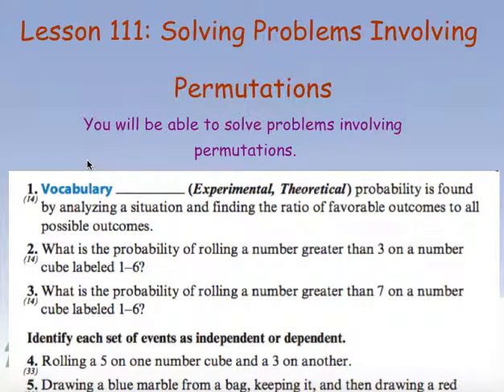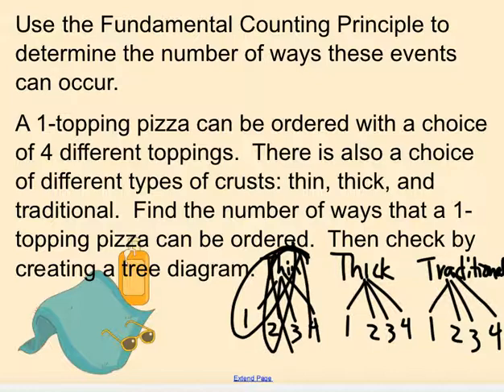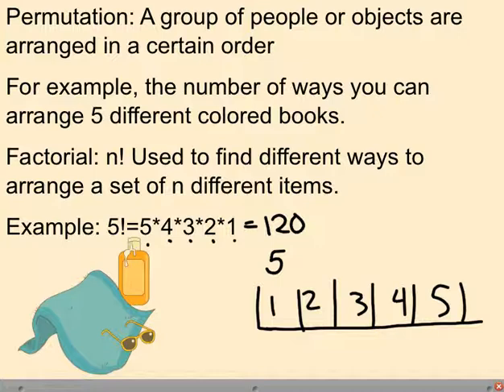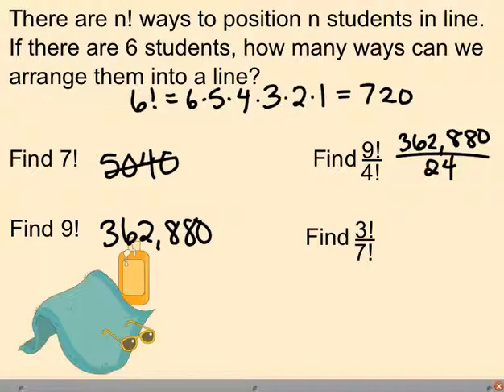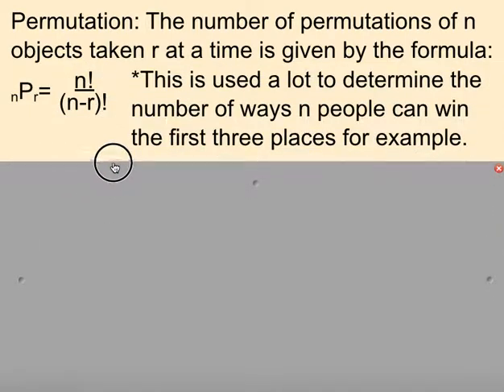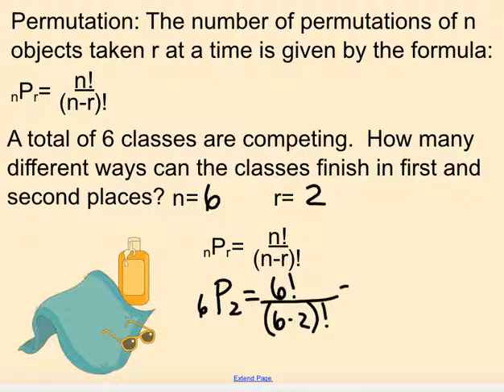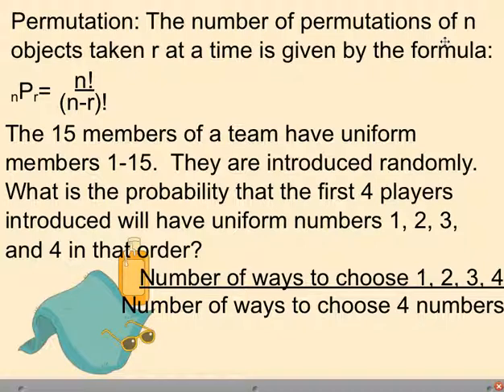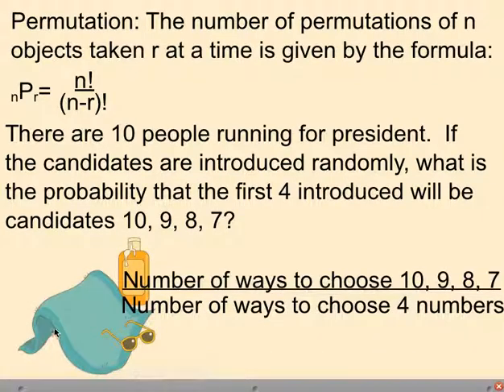Lesson 111 Saxon Algebra 1